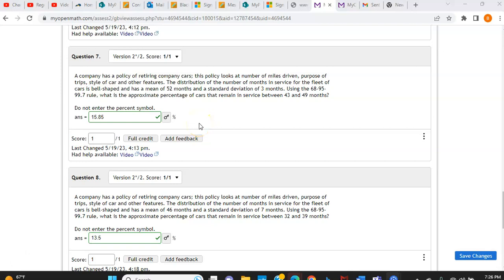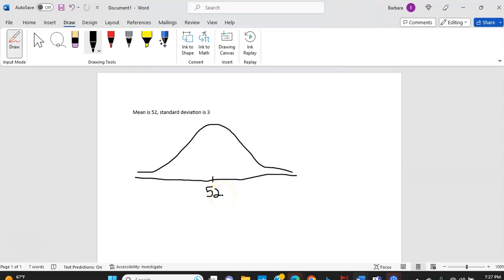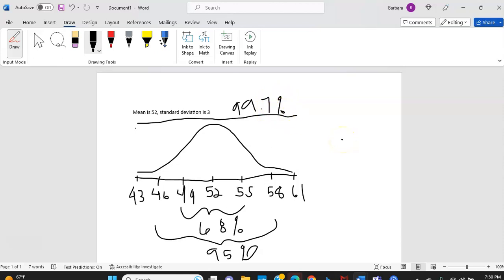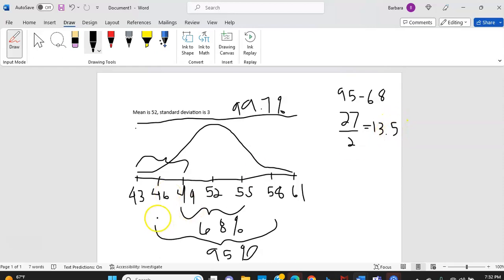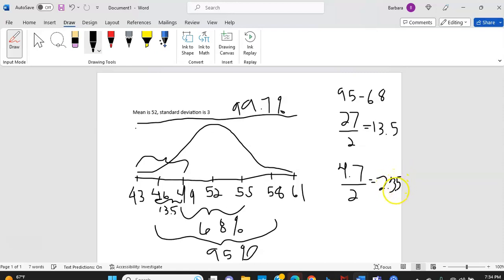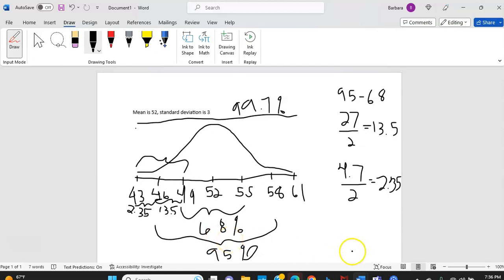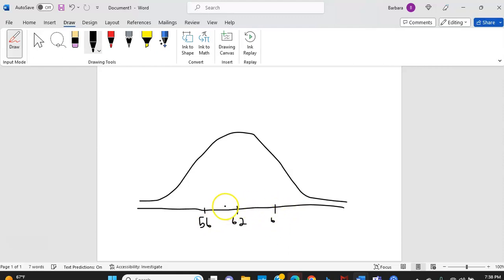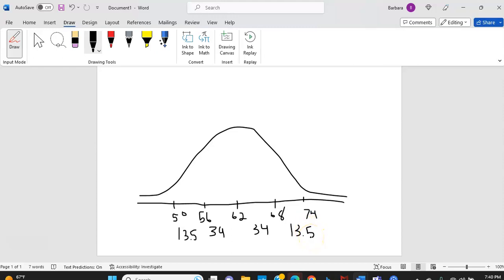Homework 2 5 no 7and9